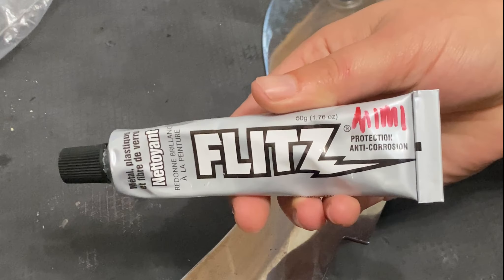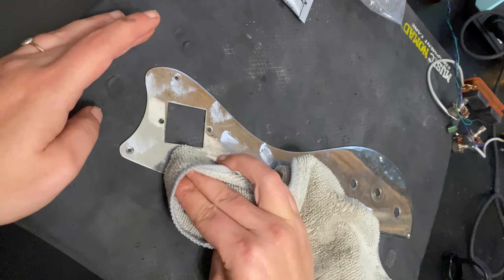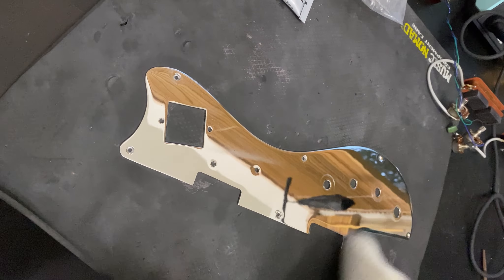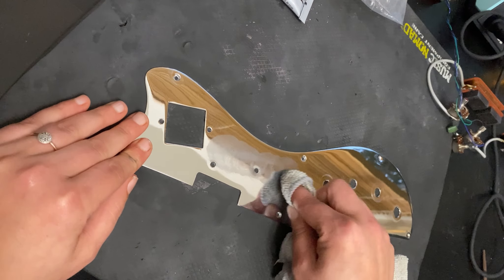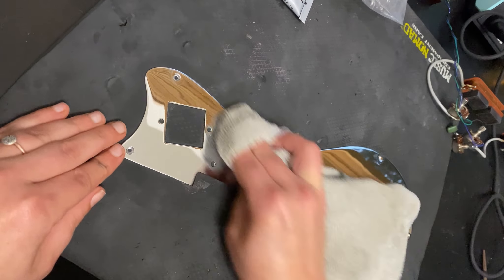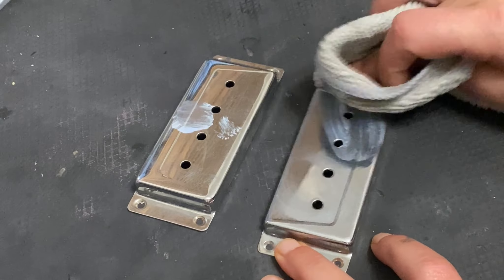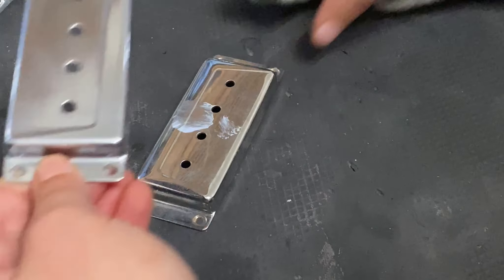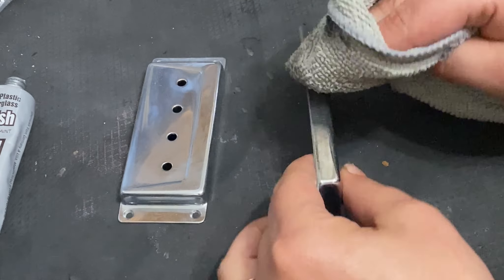Polishing Chrome Guitar Parts with Flitz Polish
Flitz Paste is great for polishing metal guitar parts, it's my preferred way to restore old vintage instrument parts and bring them some new life. Just rub in a circular motion with a microfiber cloth and then buff it out in the same way with a clean part of the rag! (Please wear hand protection like gloves if you may have sensitivity)

I appreciate you taking the time to watch my Video!

This helps me keep my channel going and I appreciate the support you give by purchasing through my links.

FLITZ PASTE POLISH